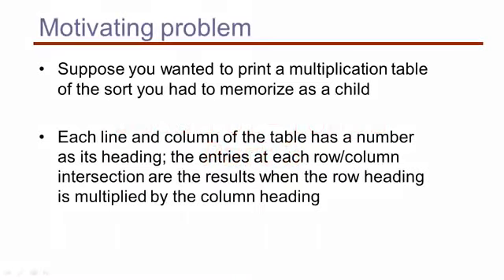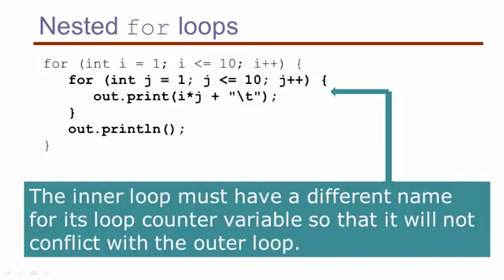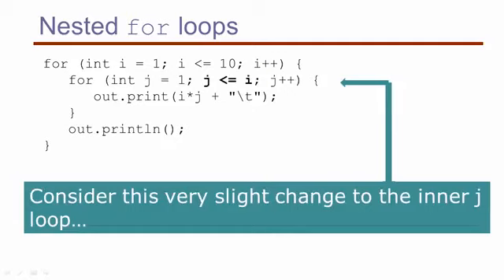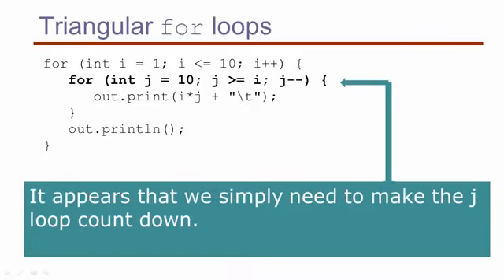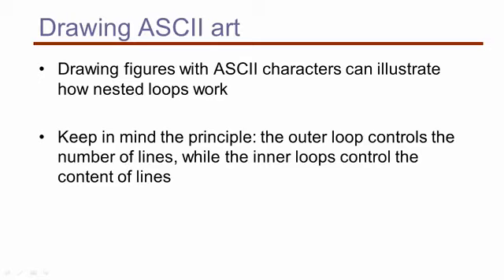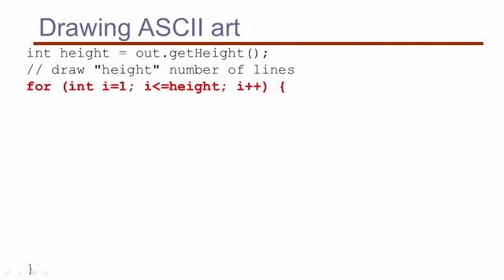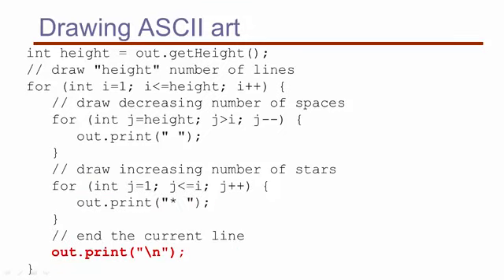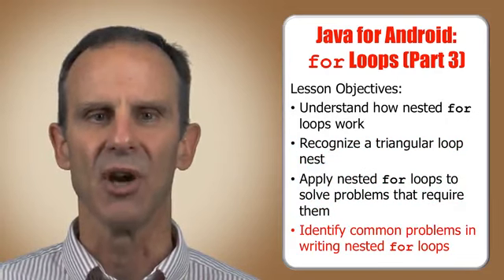For Loop Part 3 LEC 29